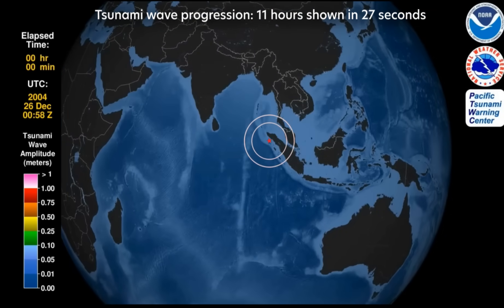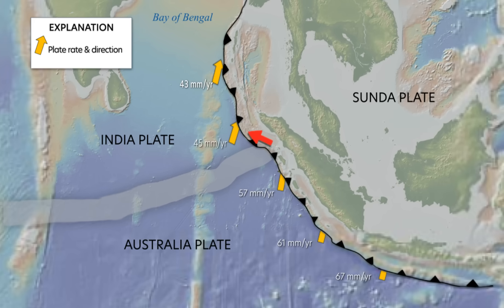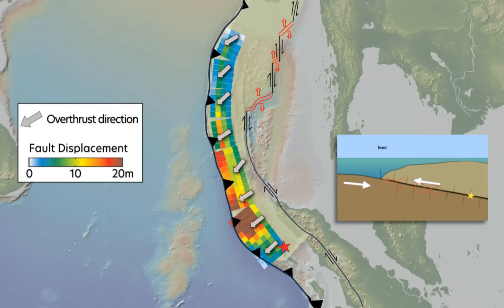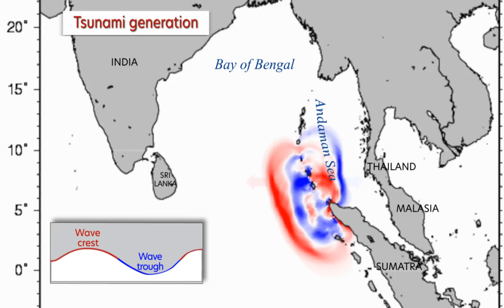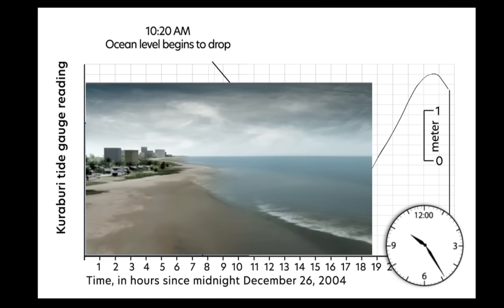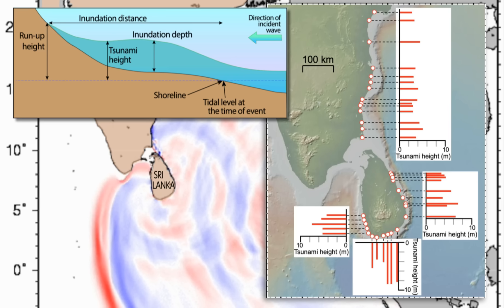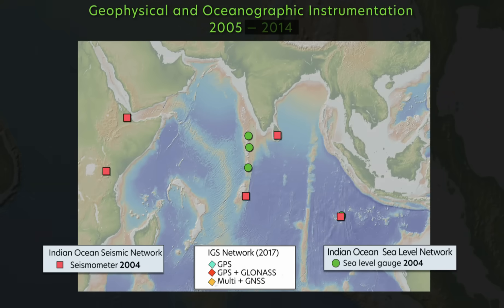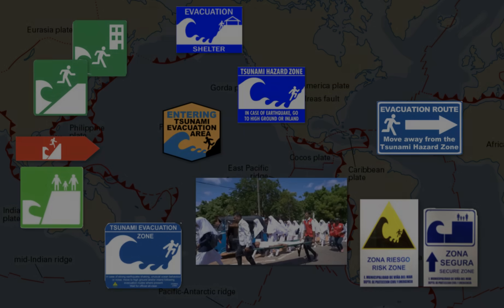The Science Behind the 2004 Sumatra–Andaman Earthquake & Tsunami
From 1900 through 2003, only five magnitude 7.7 or larger earthquakes were recorded by seismometers on Sunda subduction zone boundary. If we go back to 1797, three great magnitude 8 or larger megathrust earthquakes occurred on the Australia–Sunda plate boundary but none occurred on the India–Sunda plate boundary. Many considered subduction too slow or too oblique to produce a great earthquake on that plate boundary. They would be proven wrong.

On December 26, 2004, a magnitude 9.1 earthquake ruptured the Sunda subduction zone north of Sumatra. The resulting tsunami swept across the Indian Ocean basin in 11 hours. It took over 220,000 lives in 14 countries to become the worst tsunami disaster in human history. Why was this horrific disaster a surprise to the scientific community and nations of the region?